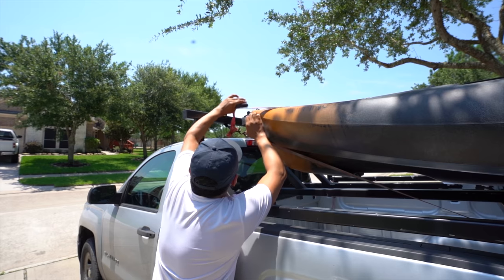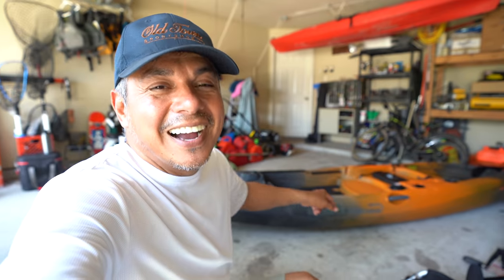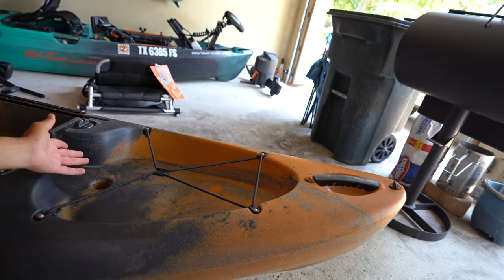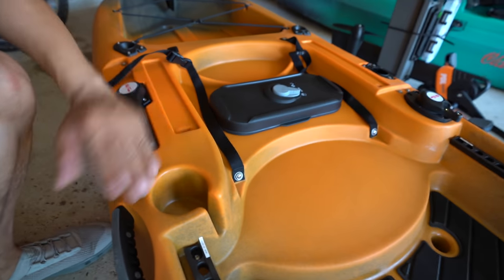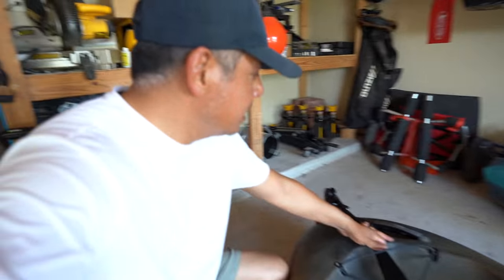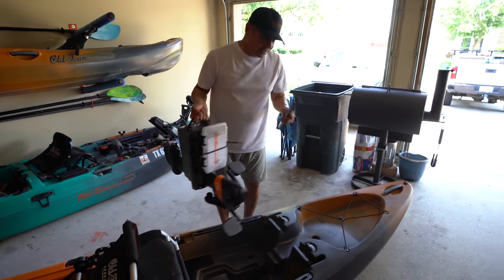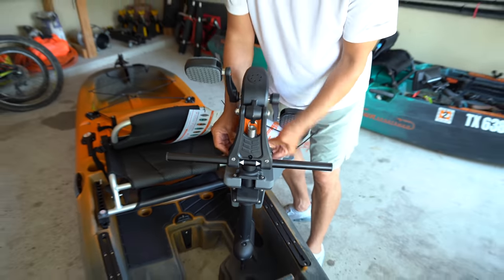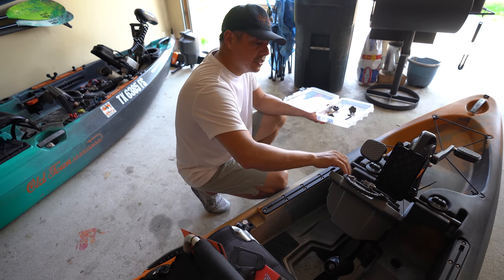(S4 Ep139) My NEW Kayak / Old Town Salty PDL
Thank You Old Town!!!

***MDLR Discounts***

Save $10 off your first order from Karl’s with code: MDLR10 (must be $25 or more)